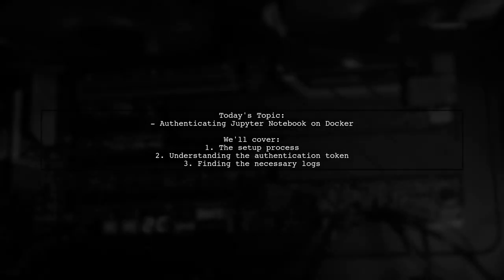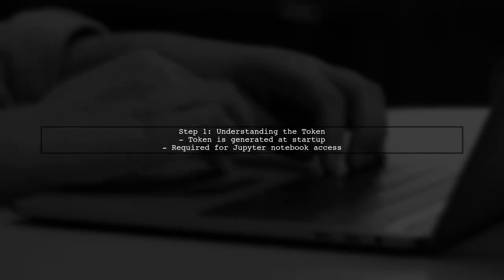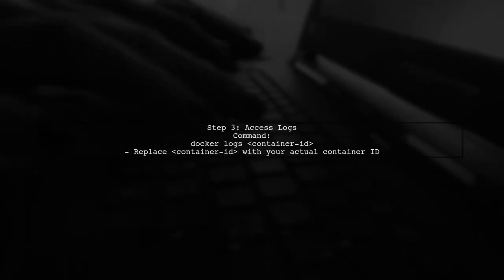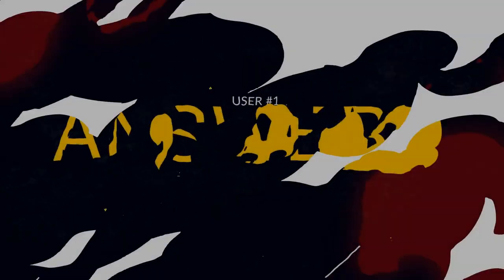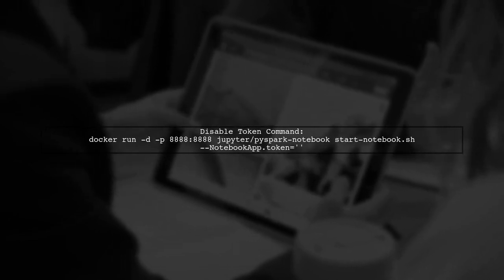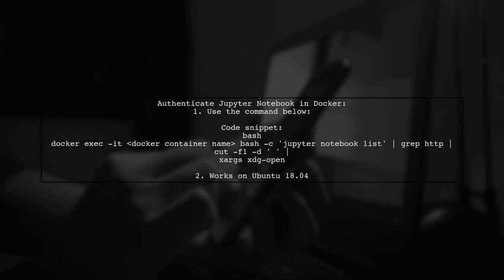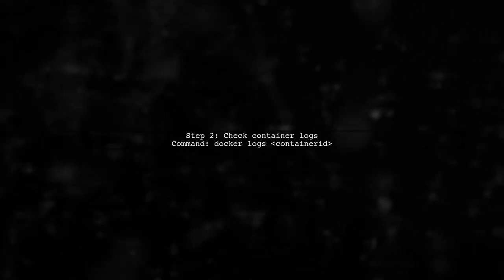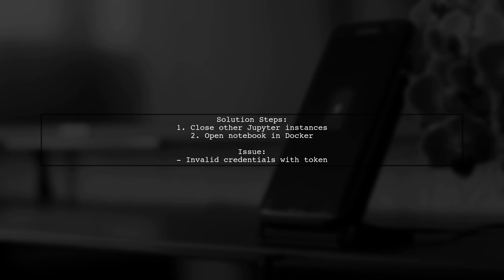How to Authenticate Jupyter Notebook in Docker: A Step-by-Step Guide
In this video, we’ll explore the essential process of authenticating Jupyter Notebook within a Docker environment. As data science and machine learning continue to grow, leveraging Jupyter Notebooks in a containerized setup has become increasingly popular for its flexibility and scalability. Join us as we provide a step-by-step guide to ensure secure access to your Jupyter Notebook, making your development workflow more efficient and reliable.

Today's Topic: How to Authenticate Jupyter Notebook in Docker: A Step-by-Step Guide

Related to: jupyternotebook, docker, authenticatejupyternotebook, dockertutorial, step-by-stepguide,